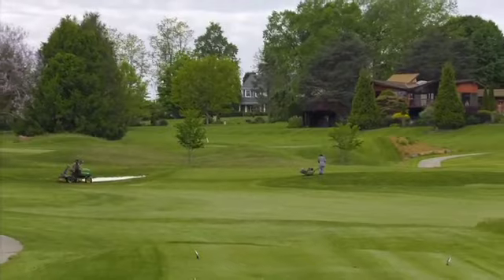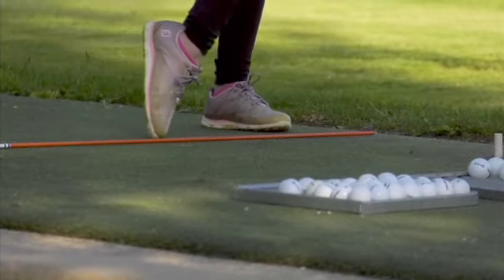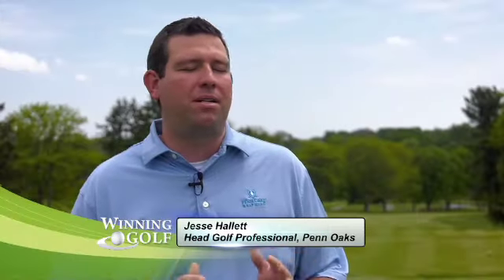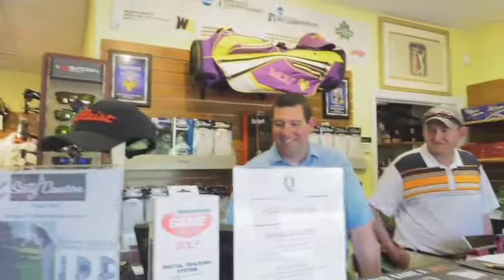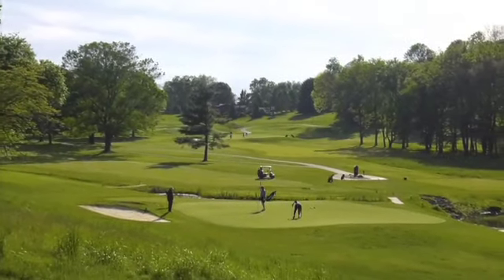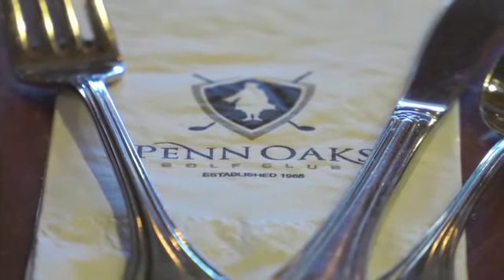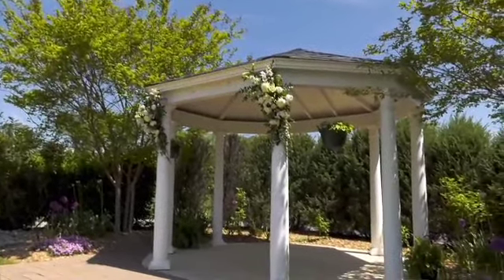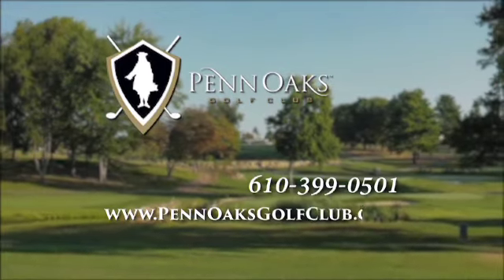2017 Week 2- Winning Golf TV- Course Feature- Penn Oaks Golf Club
Winning Golf TV airs on Comcast Sportsnet & TCN in the Philadelphia & Mid-Atlantic regions. Amateurs compete in the Winning Golf Skills Challenge for lots of great prizes. For more information about Winning Golf or to find out how to become an contestant, simply go Host & Executive Producer- R. Douglas Hendricks- PGA Golf Professional